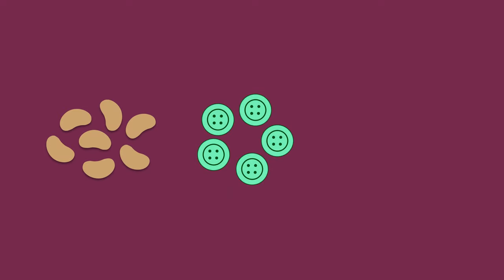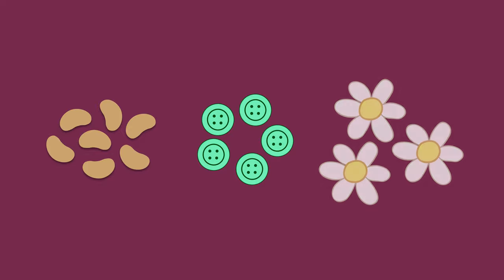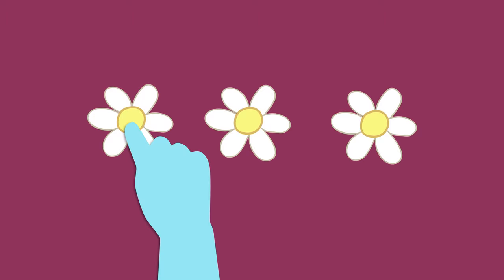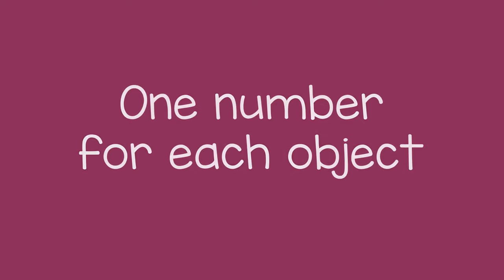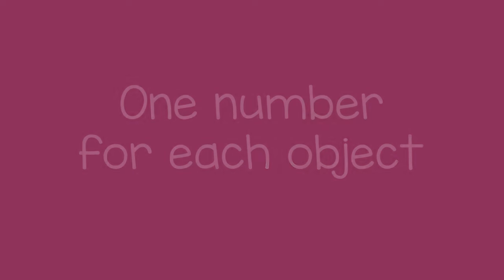Counting Objects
You can help a child learn about numbers by counting objects with them. Throughout the day, you can use any objects that you have a large quantity of. This helps young children prepare to learn math.